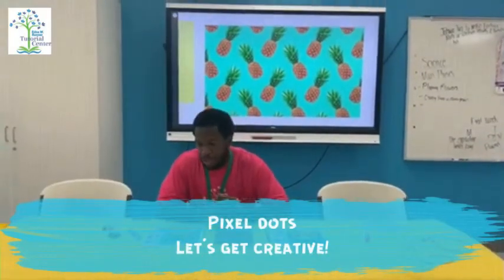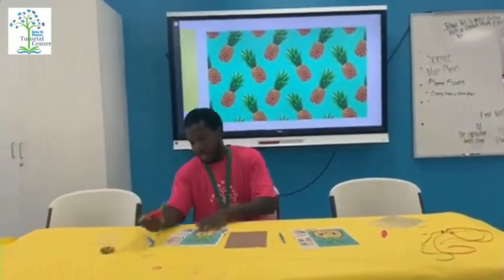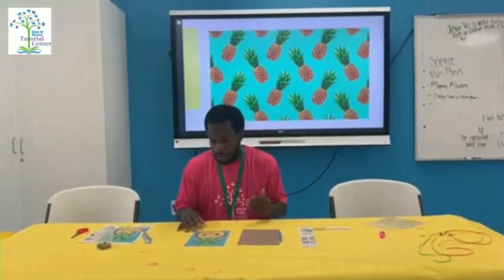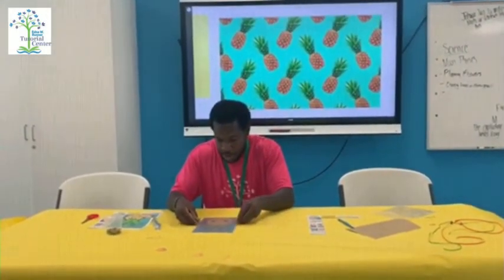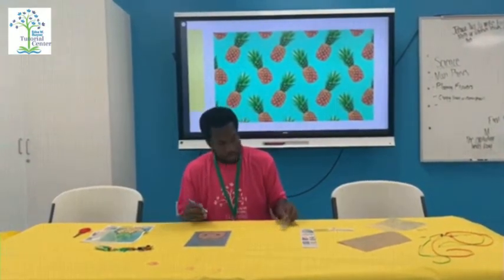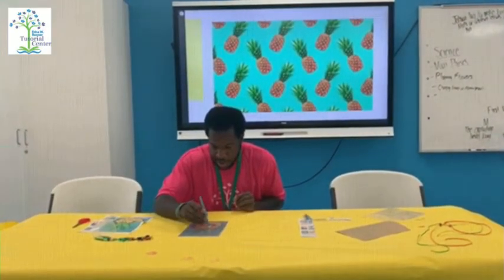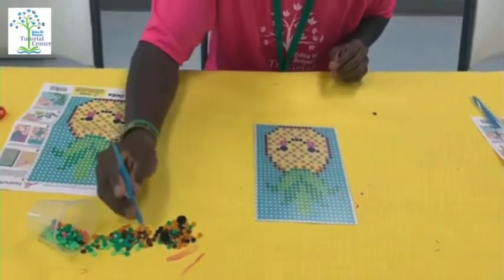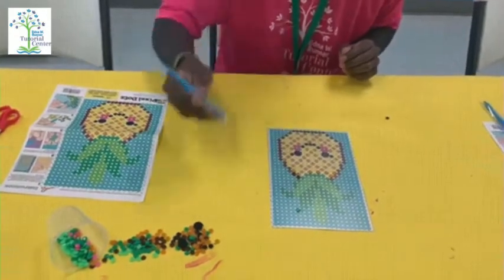Mr. Jahvon Pixel dotz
ABOUT THE EDNA W. RUNNER TUTORIAL CENTER

Mission
To provide a safe and nurturing environment for at-risk students and families so they may pursue academic and personal excellence.

Vision
The children of West Jupiter become empowered to overcome the circumstances of poverty, excel educationally, and live meaningful lives.

History
More than 30 years ago, what would become the Edna W. Runner Tutorial Center began in the basement of a local church with a handful of dedicated citizens and one extraordinary leader. Founder and community educator Edna W. Runner believed that the children of Limestone Creek in West Jupiter deserved an opportunity to live the American dream, and she set out to create a safe and nurturing environment where they could pursue academic and personal excellence.

This labor of love grew, and in 1985 became known as The West Jupiter Community Group, a nonprofit organization providing services to children and their families. The tutorial building, which opened in 1993, was rededicated as the “Edna W. Runner Tutorial Center” after an expansion in 2011 that doubled the organization’s capacity to serve. The Edna W. Runner Tutorial Center now provides after school, winter break, spring break, and summer camp services for more than 100 elementary and middle-school-aged students. The tutorial center fosters educational achievement, positive self-esteem, and character development in a supportive and safe environment so that young people can flourish and grow to their fullest potential.

The Edna W. Runner Tutorial Center continues to grow to meet the needs of children in the community, with a capital campaign nearing completion to expand service capacity, improve the building and playground, as well as construct a new learning garden.